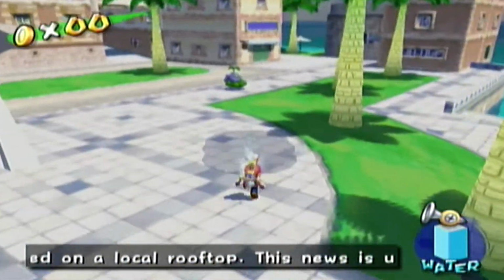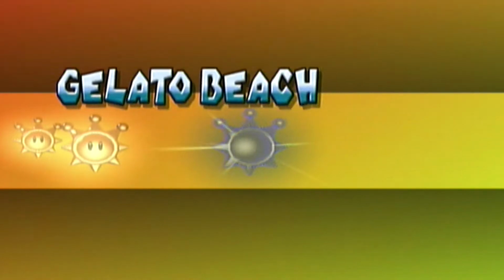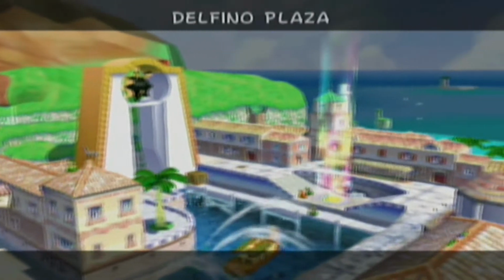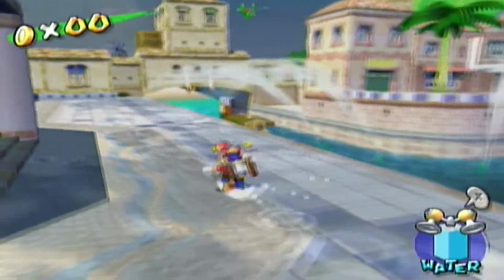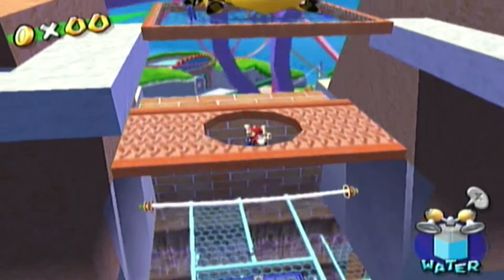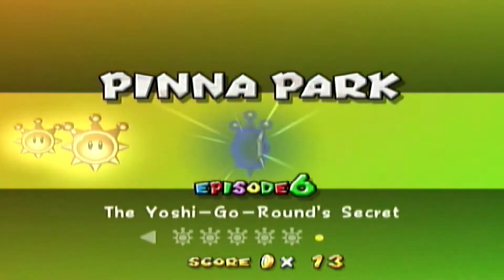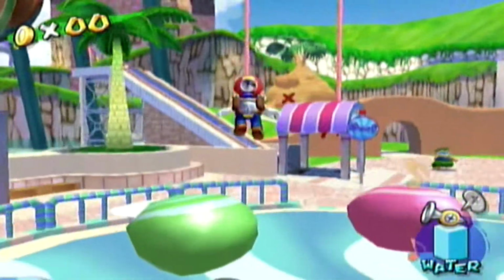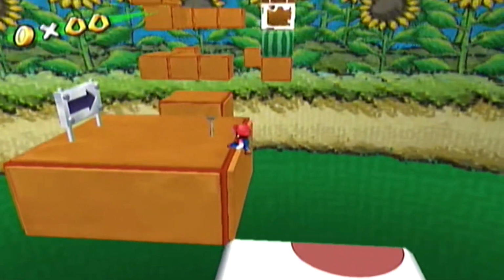Let's play Super Mario Sunshine part 11: Don't You Dare!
This one quadaquacks anoy me well the ledge  annoys me more than them lol haha wow i are you kidding me like 10 times